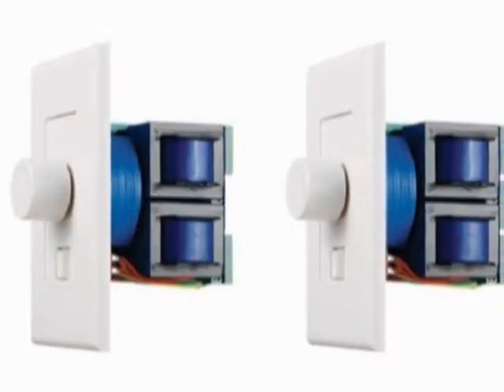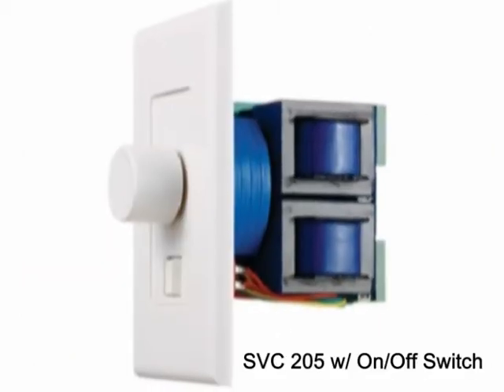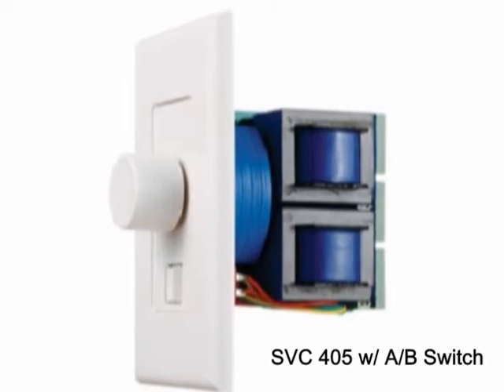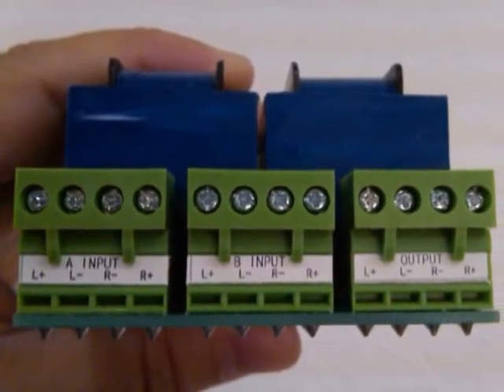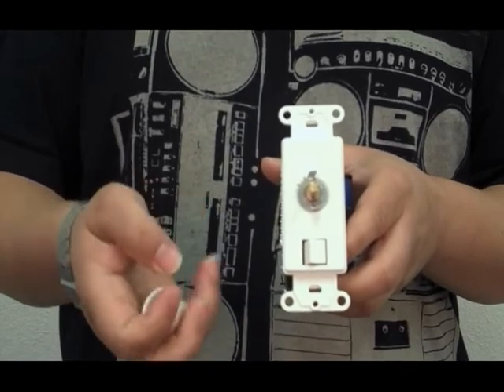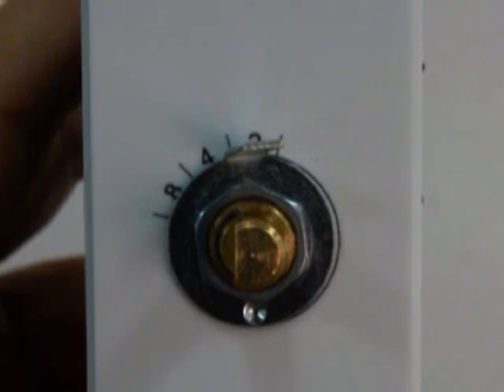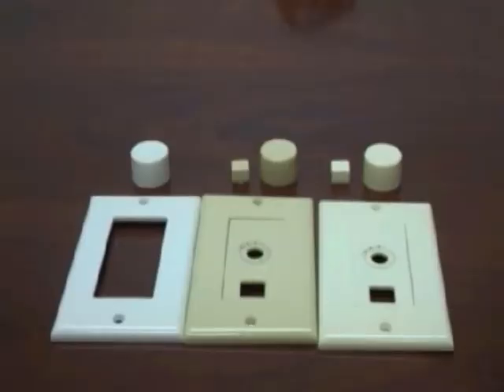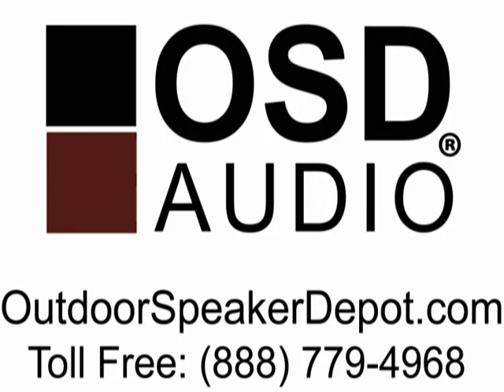OSD Audio SVC 205 & 405 Volume Controls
There are two types of volume controller - Impedance matching and Non-impedance matching. If you connect your speaker parallel to the receiver or connect the speakers into an impedance protection speaker selector, use impedance matching volume controller. If you connect just one pair of speaker directly to the receiver or your speakers are connected directly into an impedance matching speaker selector, use regular volume controller. Quality is critical to the successful sonic performance of any whole house audio system. After all, its about how the system sounds and how well it works. From front to back, our pro-install series is built with close attention to performance, reliability and durability. The result is a blend of transparency and functionality, with low distortion and ruler flat frequency response. We bring you seamless control for every room in the house.

Also check us out at:

Facebook.com/pages/OutdoorSpeakerDepot.com/
Twitter.com/OSD_Audio

To stay updated on the latest innovative products, how-to's, tips & tricks, and monthly specials...